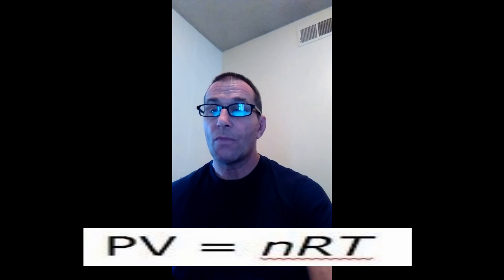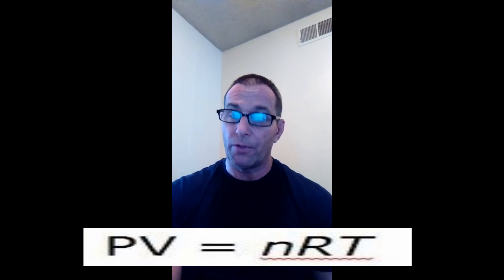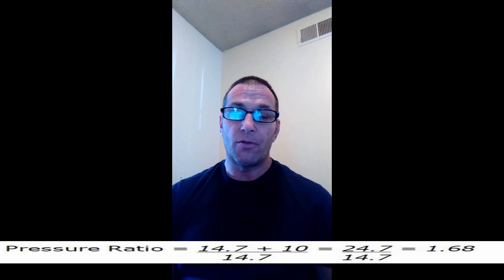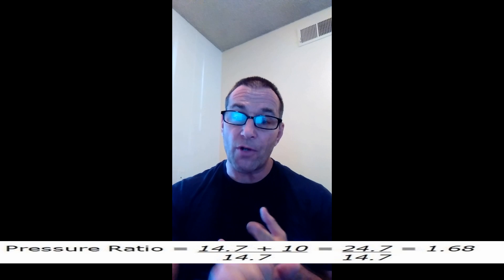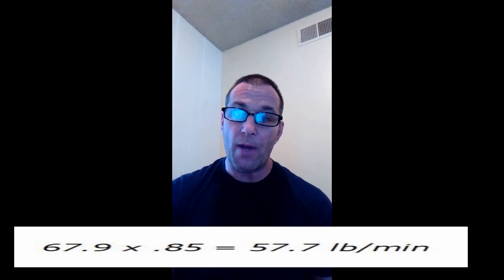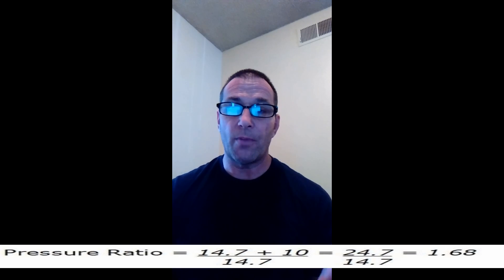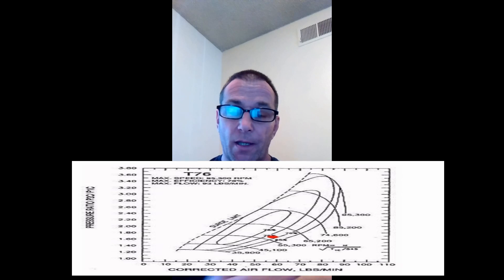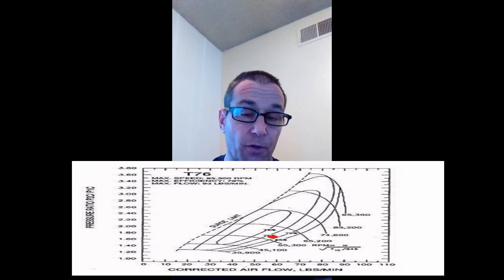Rear Mount Turbo - How To Build a Remote Mount Turbo System Video 1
Learn everything you need to know about building a rear mount or remote mount turbo system for any car, truck or SUV.